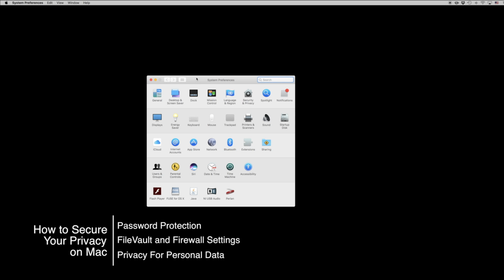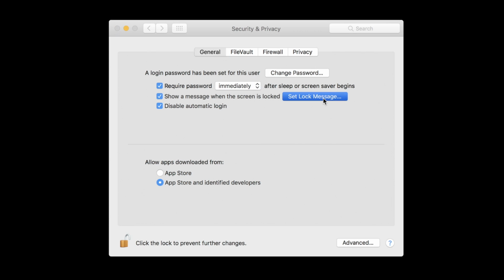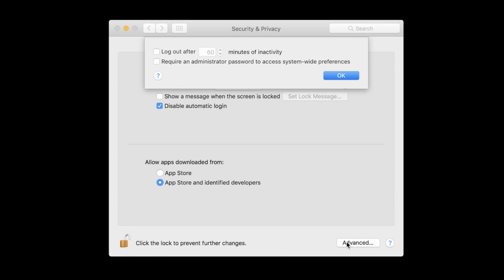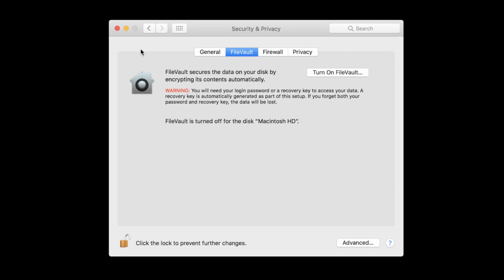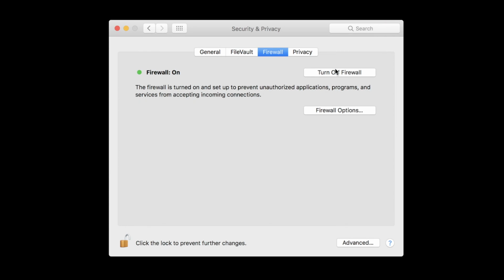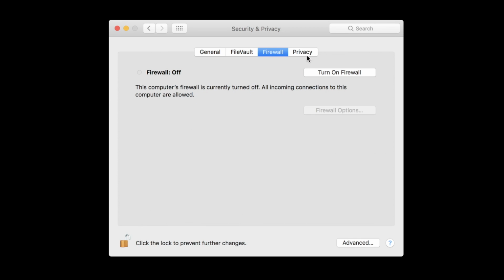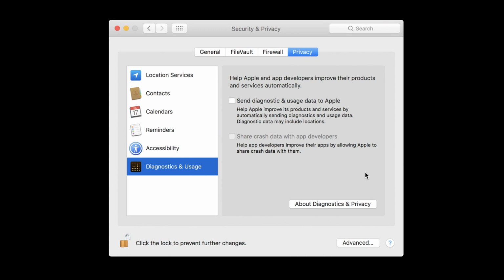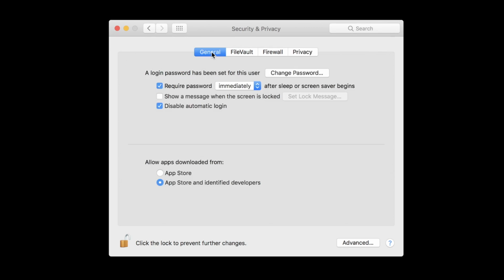How to Secure Your Privacy On Mac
Here is a guide on how to better understand the Security & Privacy tab in System Preferences on your Mac.